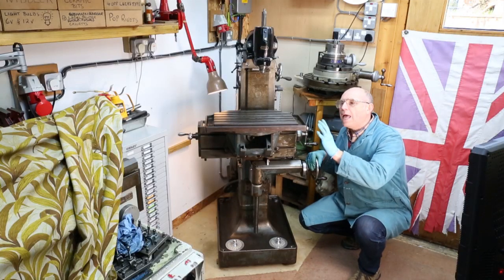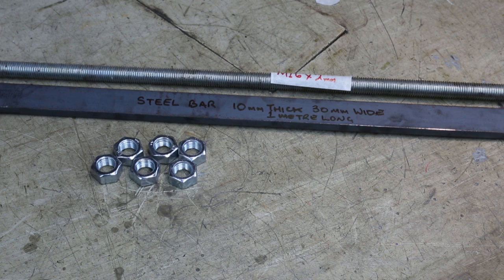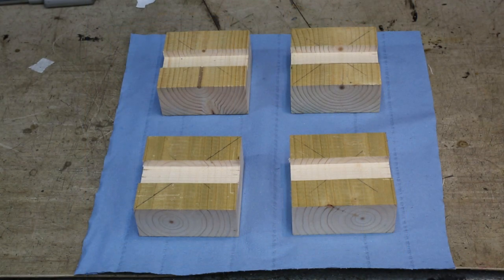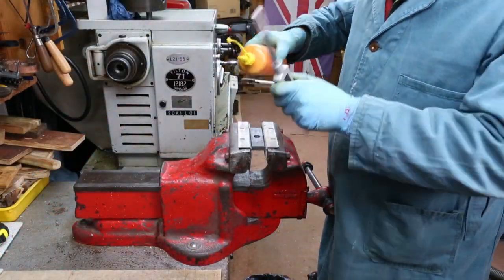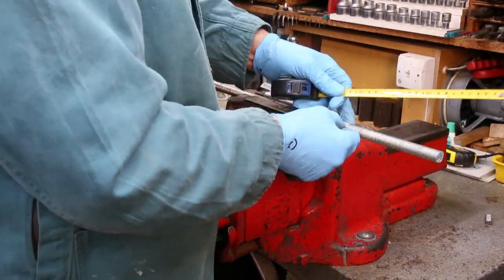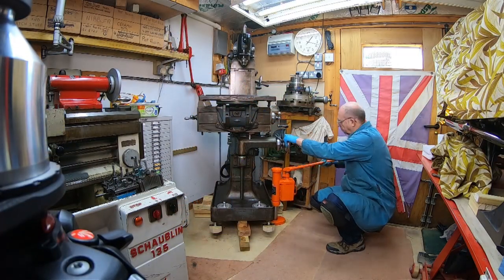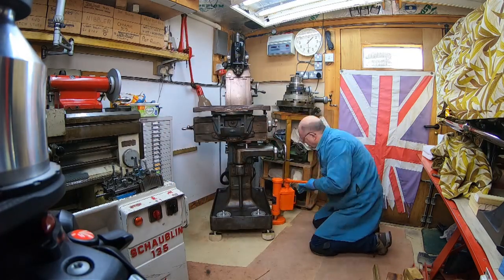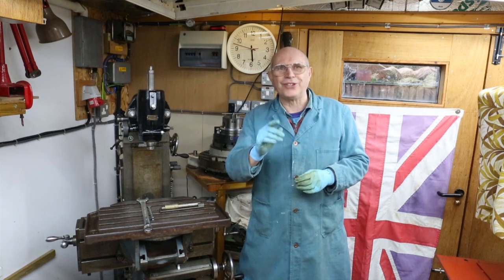DiY Leveling Feet For Milling Machine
My milling machine weighs 1000Lbs, that’ about 500Kg. It needs to be levelled, but it does not have any adjustable levelling feet.
Can you make adjustable feet from bits and pieces you find in the scrap bin?  Course You Can!
A length of studding and some nuts. An off cut of a steel bar, and a short length of a roof joist.
That’s all you need to make four very strong adjustable feet. The video shows you not only how to make the four feet, but also how to level the milling machine once the feet are in place.

Track title: Drifting at 432Hz
Artist: Unicorn Heads